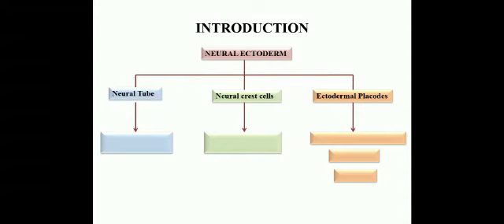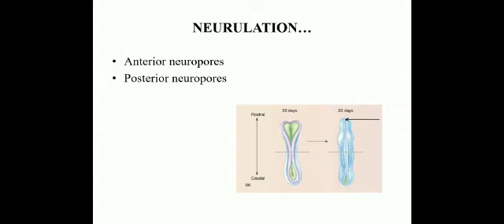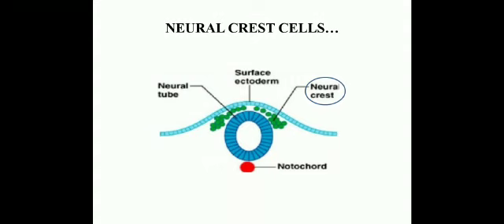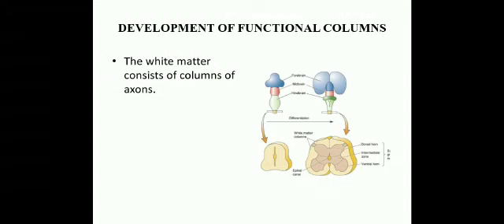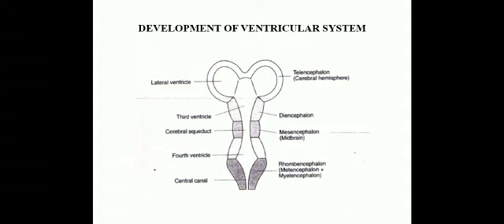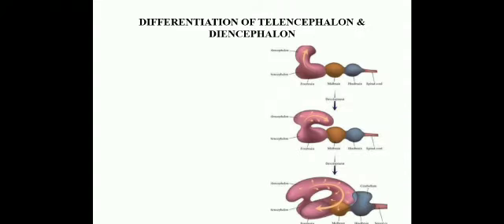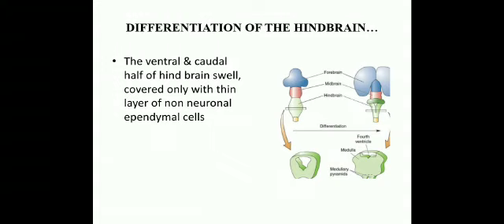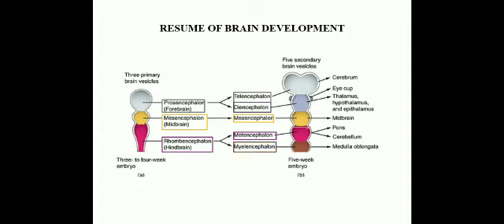Anatomy, Development of Nervous System